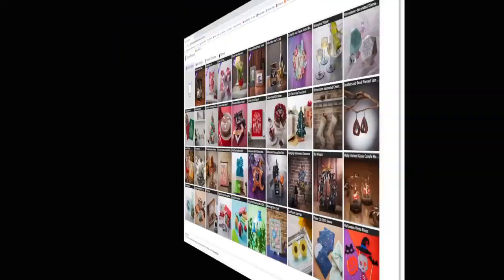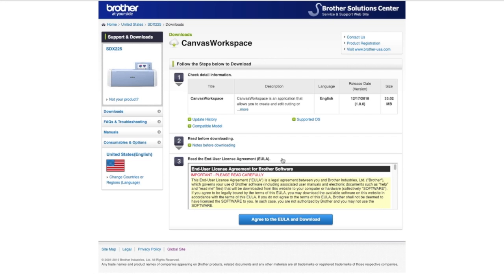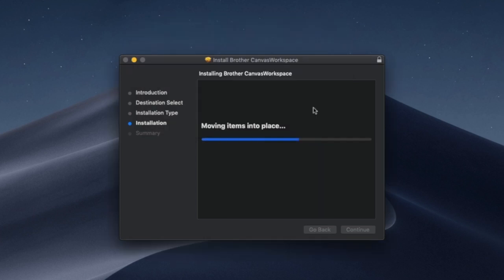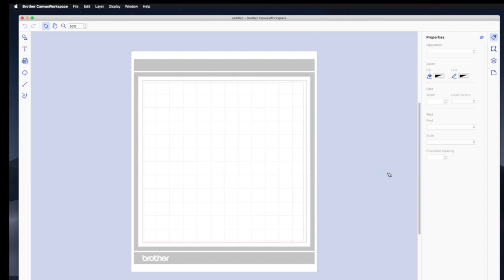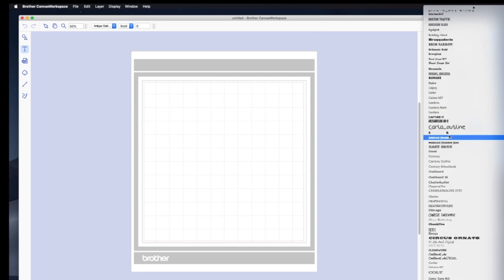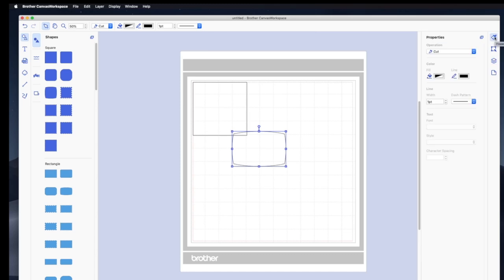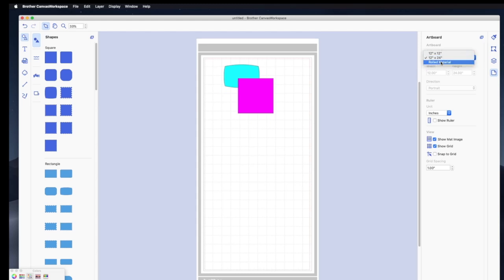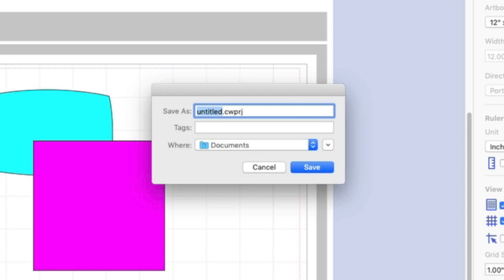CanvasWorkspace for Mac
ScanNCut Specialist Julie Fei-Fan Balzer talks about how to download CanvasWorkspace for Mac.